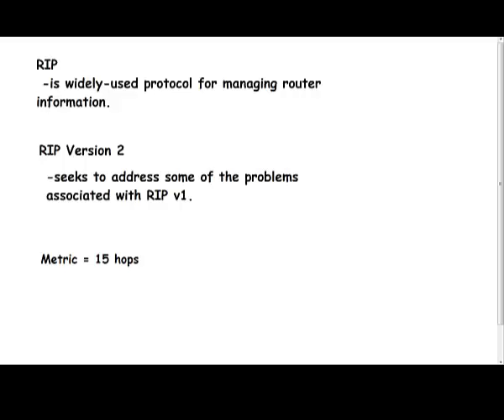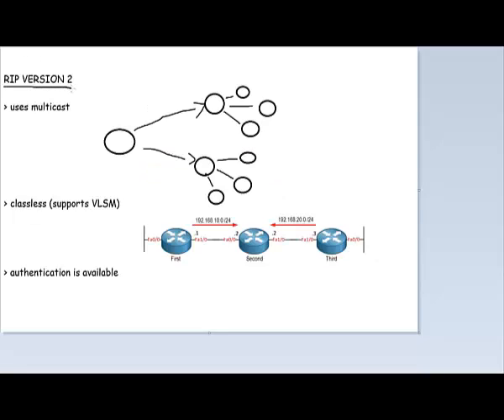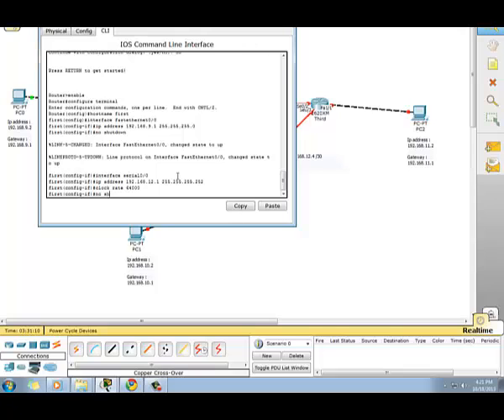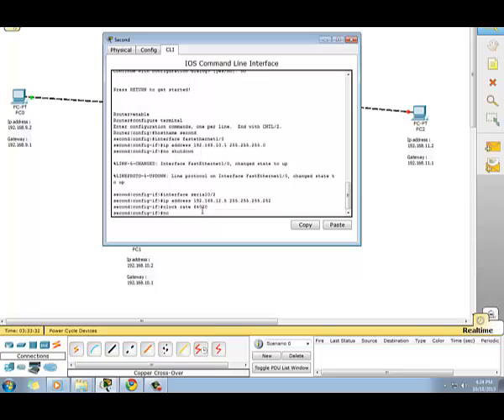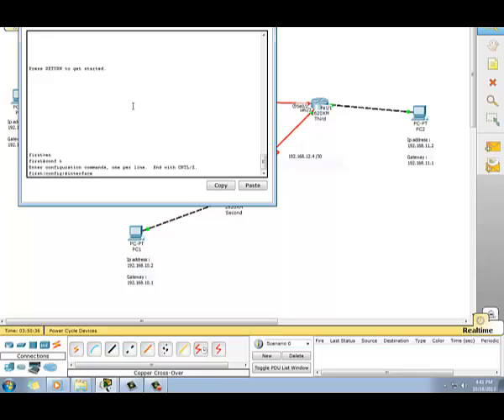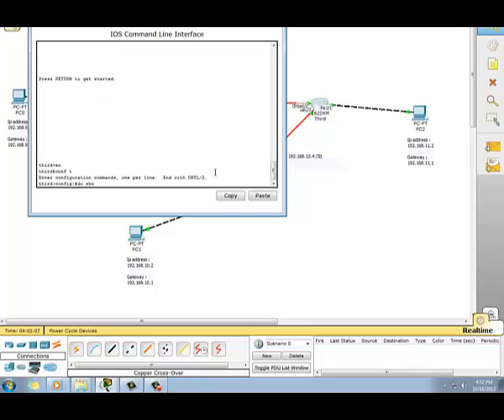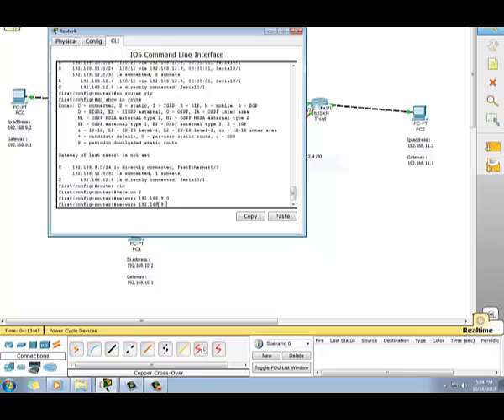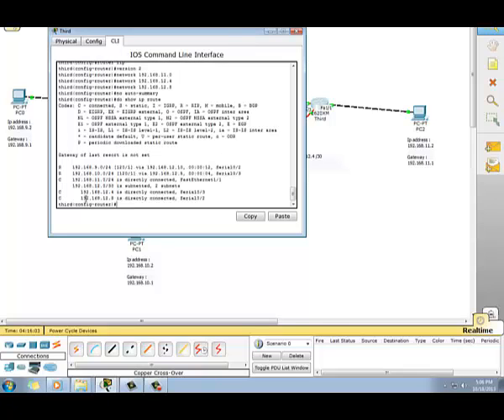RIP and RIP VERSION 2 TUTORIAL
CISCO PROJECT